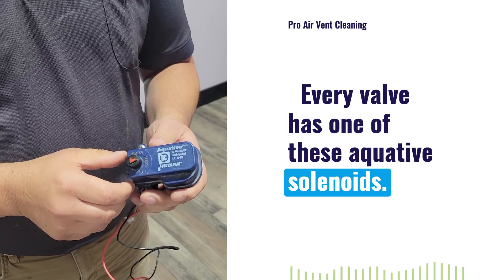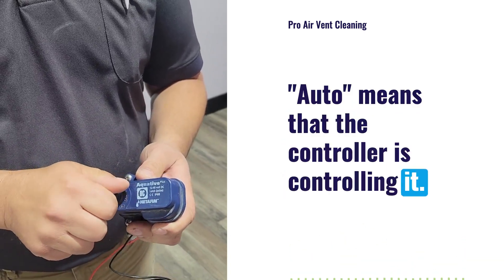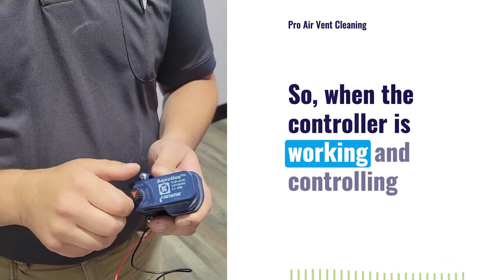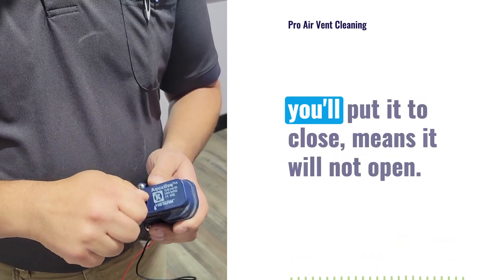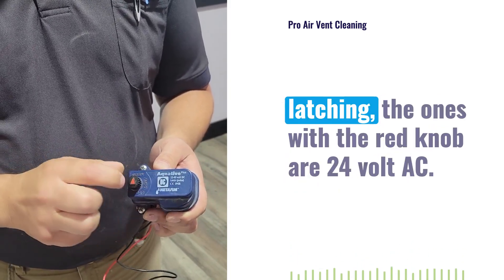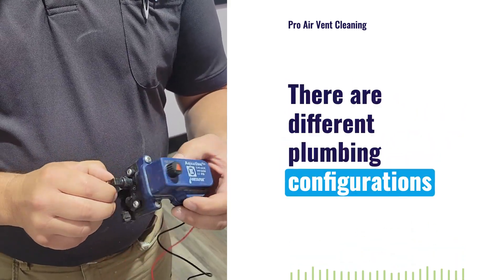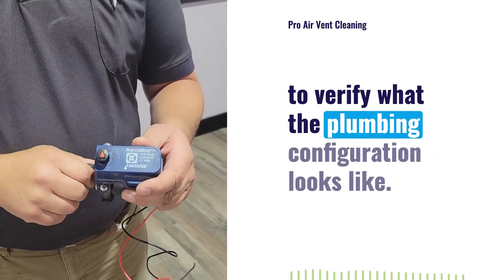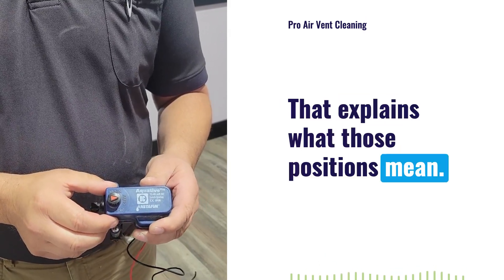Aquative Solenoid Operation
Learn about each of the three positions of the aquative solenoid, and the tasks they perform.